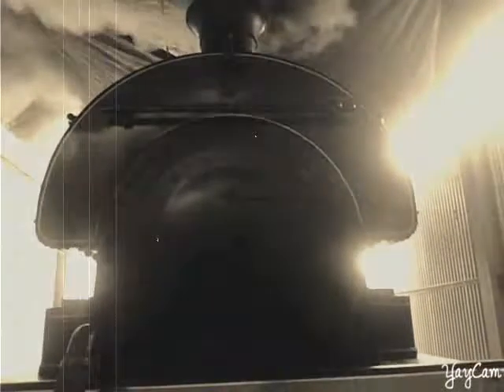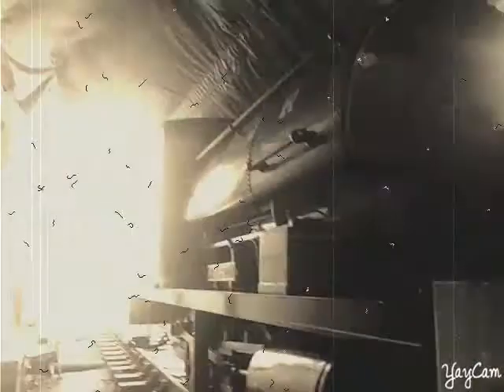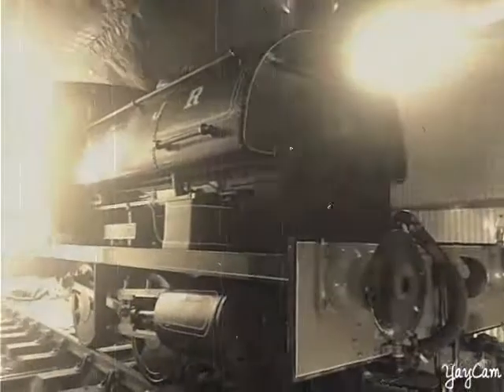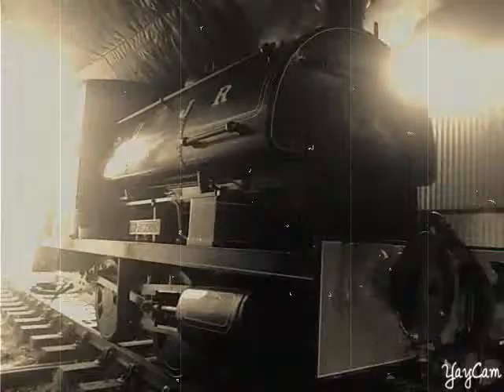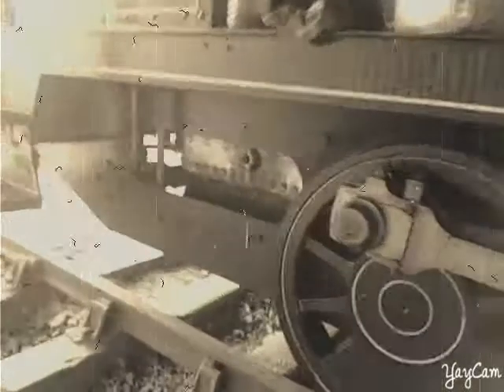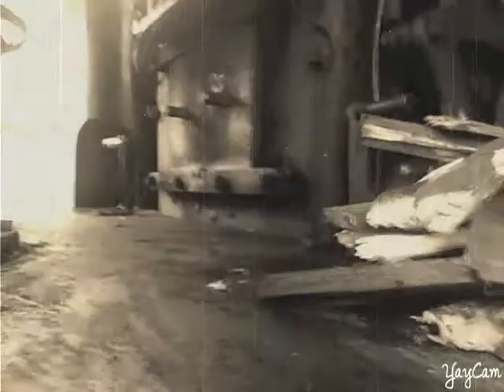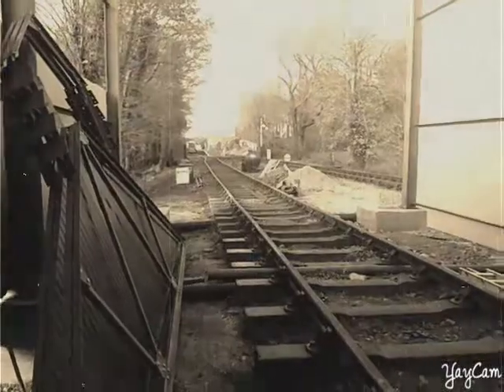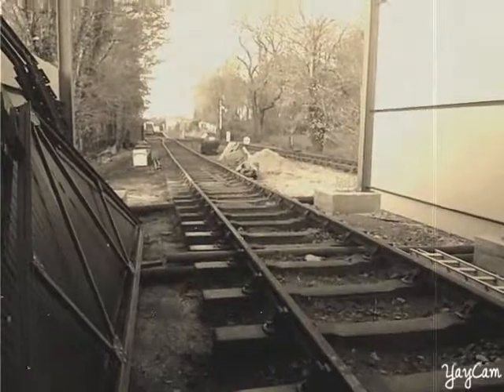Steam locomotive cleaning